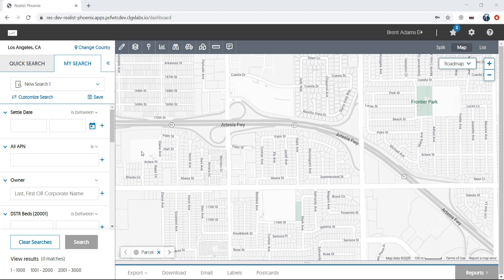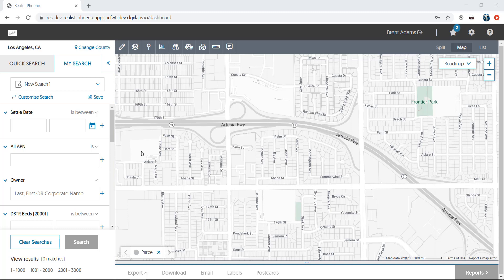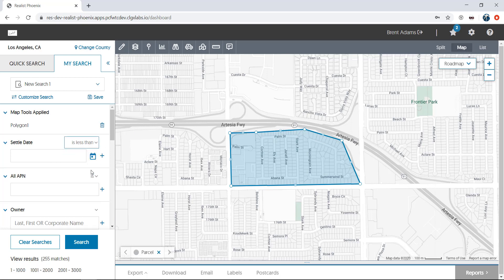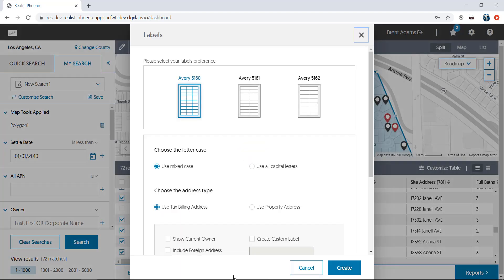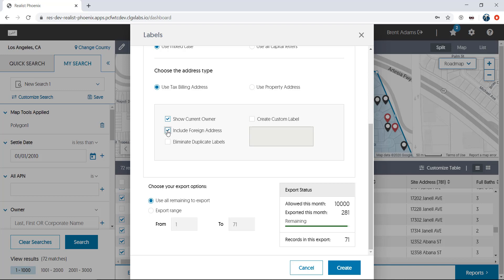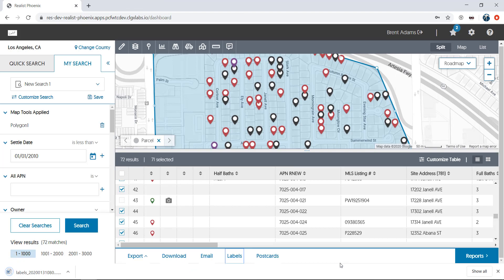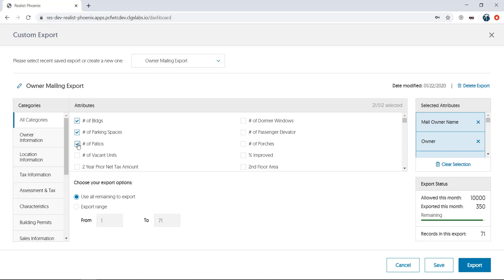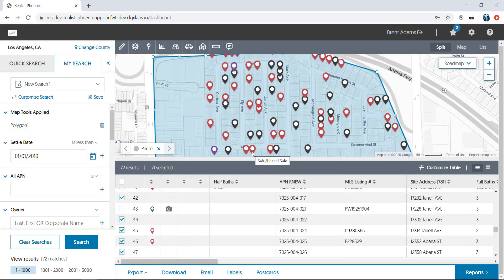Exports and Mailing Labels in Realist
This video will explain how to use the Export and Labels feature in Realist